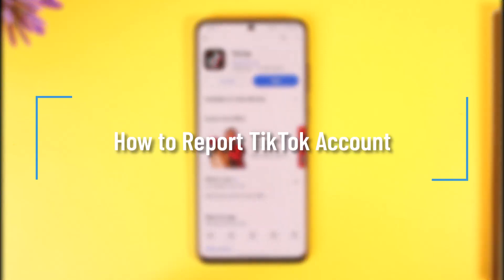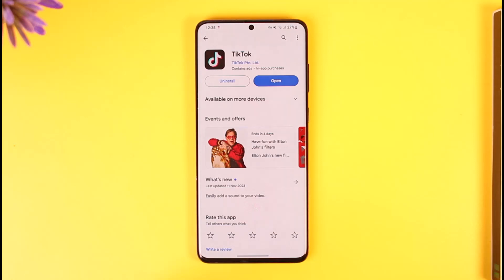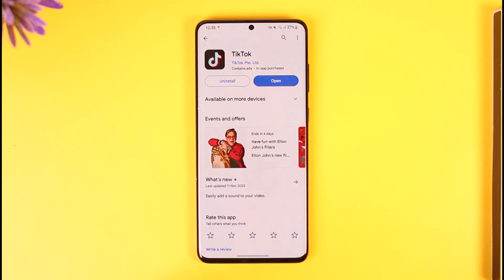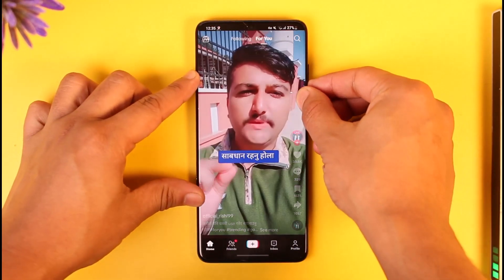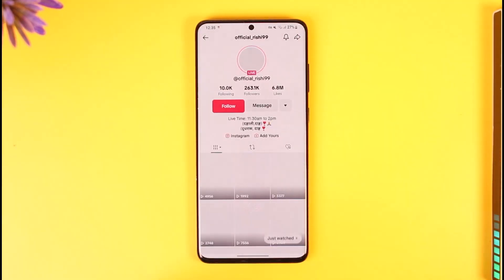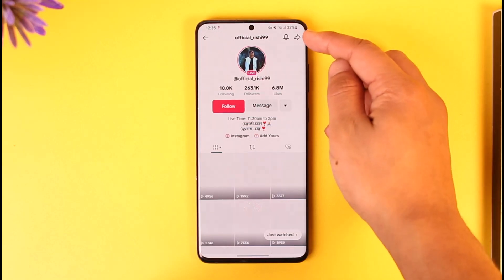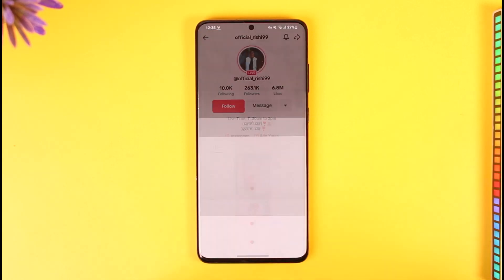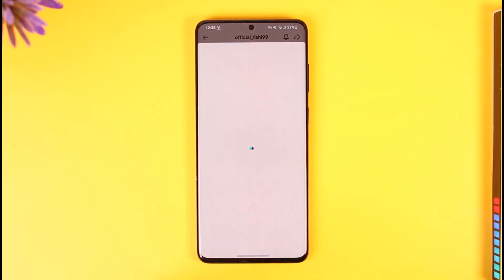How to Report TikTok Account !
In this tutorial video, I will quickly guide you on how you can report a TikTok account. So, make sure to watch this video till the end. We try to be responsive to as many questions as possible.

► Chapters:
0:00 Introduction
0:11 Report TikTok Account
0:51 Conclusion